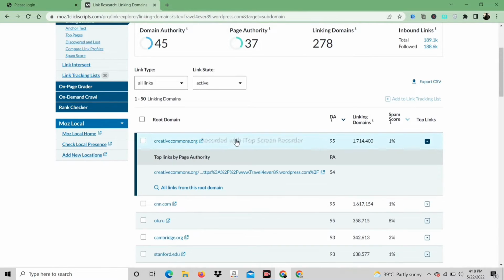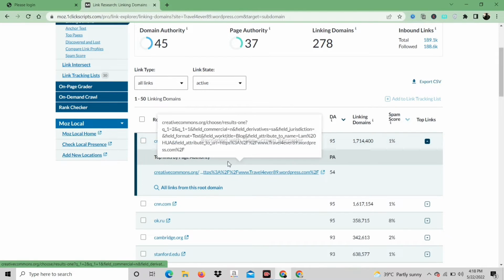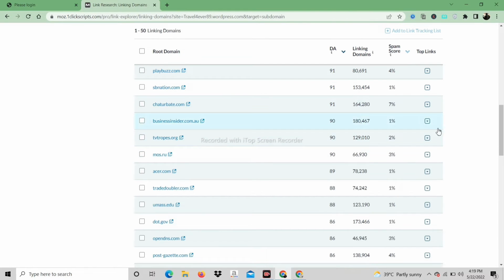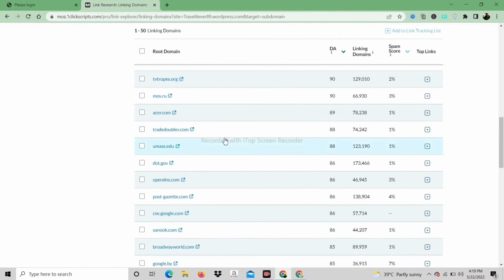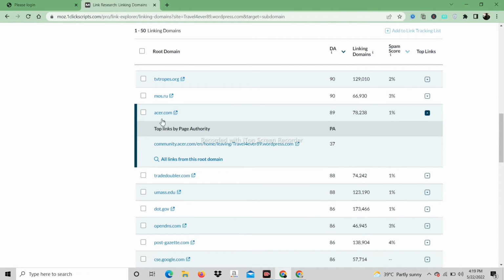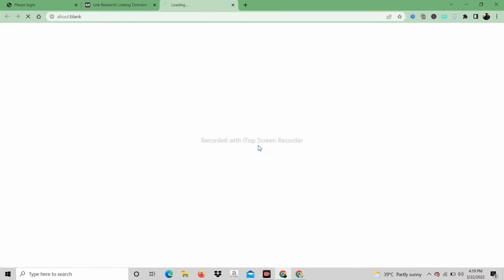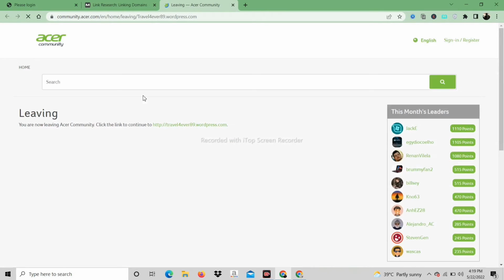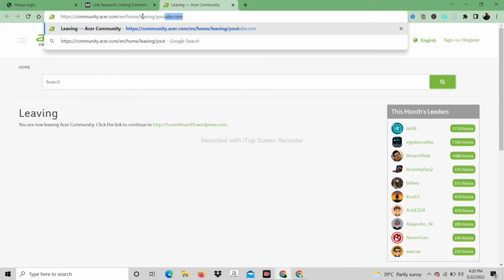How To Increase Your Website Domain Authority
How to increase Website Domain Authority (Moz DA)

About Video:

how to increase moz da, moz domain authority, digital marketing :
Work on your off-page SEO. Off-page SEO refers to activities that take place outside your website. ...
On-page SEO matters, too. ...
Go hard on technical SEO. ...
Increase your site's speed. ...
Make your site mobile-friendly. ...
Good content means a higher domain authority. ...
Get high-quality backlinks. ...
Conduct link audits.
how to increase domain authority.